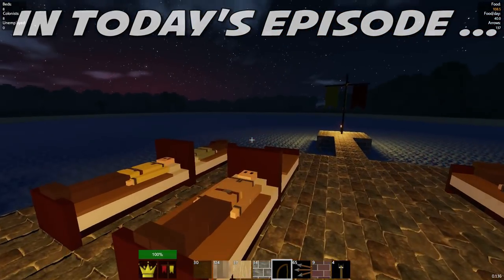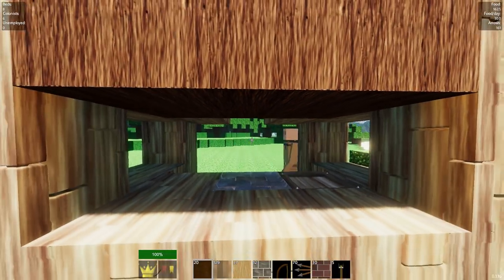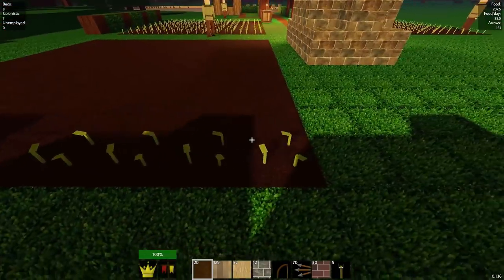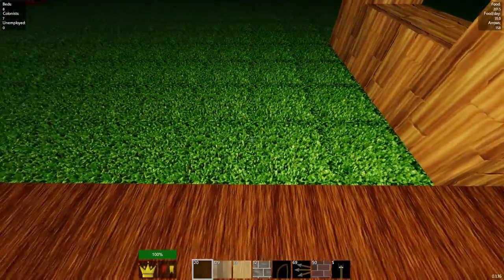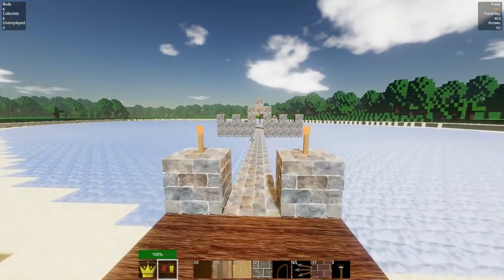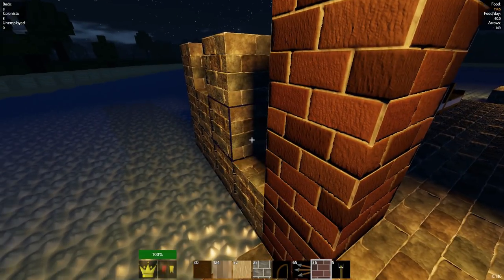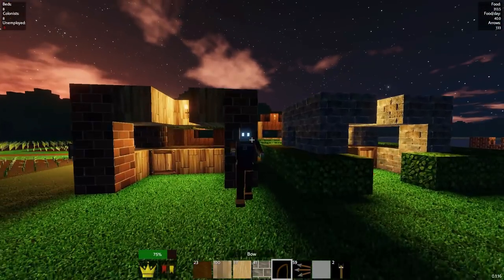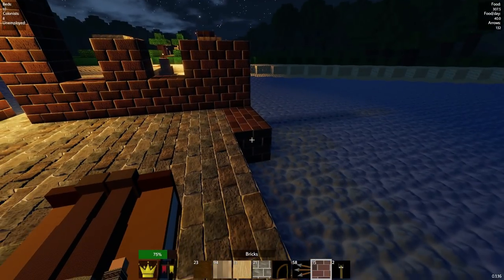Colony Survival - NEW UPDATE! Building a Lake Town! - Colony Survival Gameplay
Let's play Colony Survival! In this episode, we start a new town with a red brick castle on a lake and an open-air market!

About Colony Survival

Build your own village, castle or city and populate it with colonists! Let guards, farmers, miners, foresters, bakers, smelters and artisans work for you. After the sun has set, most colonists will go to bed, but the enemy awakens. A horde of monsters will assault your colony and try to slaughter you and your villagers. Defend your colony with walls, moats and guards!

Multiplayer support: play with friends and strangers!

Advanced pathfinding: colonists and zombies will find their way in the world you've build. They will dynamically navigate stairs, bridges and tunnels.

Explore a world with realistically placed biomes. A giant jungle in the center of the world, surrounded by savannas, deserts and temperate biomes. Two polar regions in the far north and south.
Support for textures and language packs created by players
Dynamic lighting and eye adaptation

Voice your suggestions and be part of the development of Colony Survival!